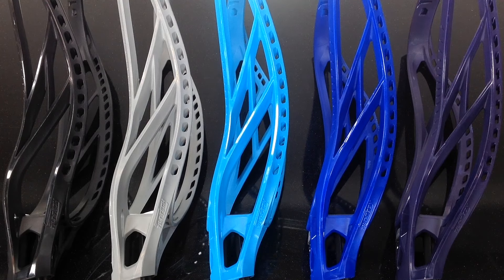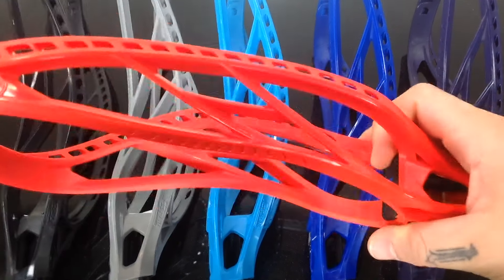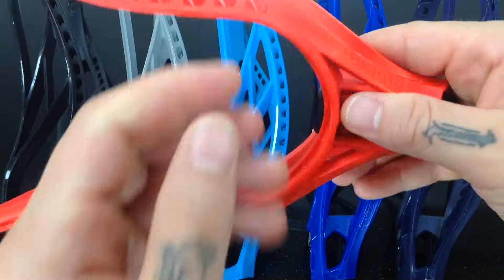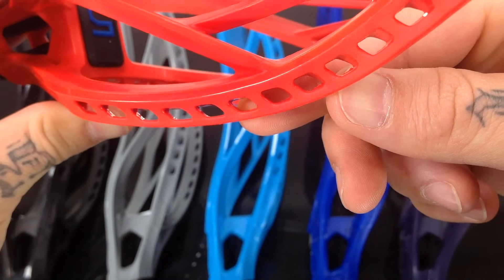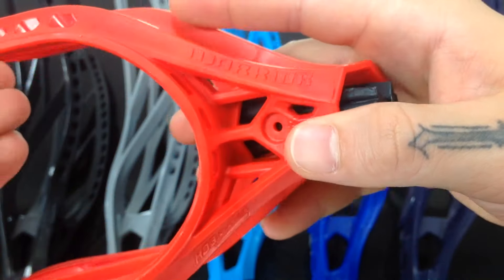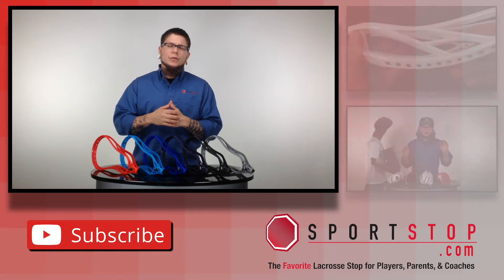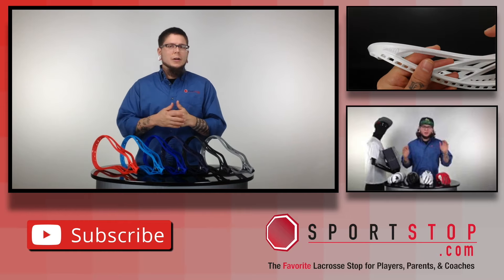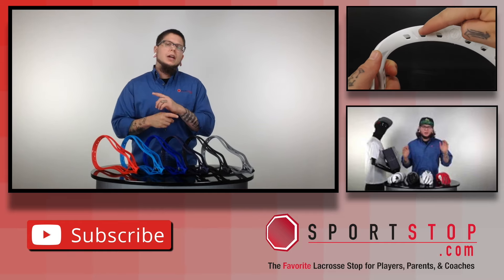Warrior Evo 5 X Special Colored Lacrosse Head Product Video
Warrior Evo 5 X Special Colored Lacrosse Head
In this video Trice from SportStop.com shows off Warrior's Evo 5 X Special Colored Lacrosse Heads.